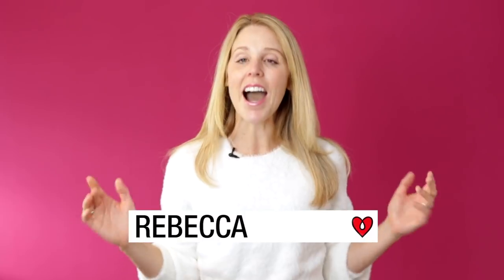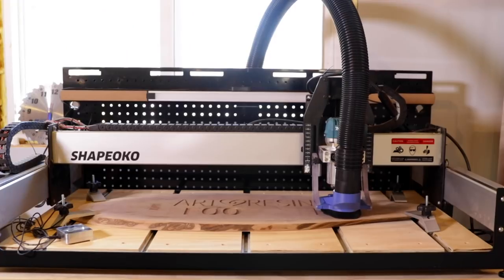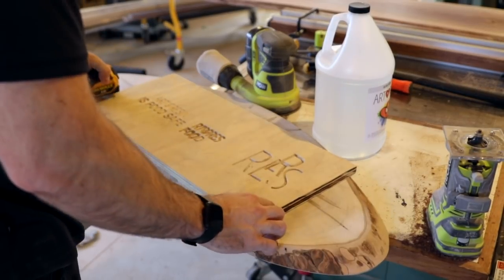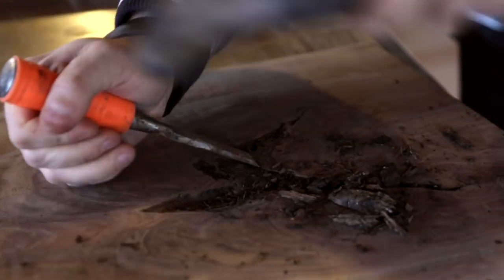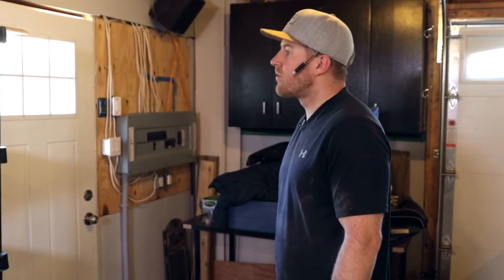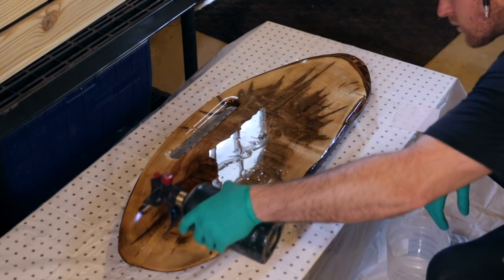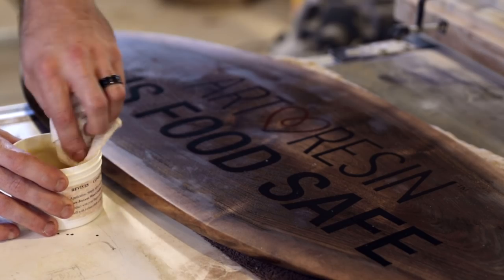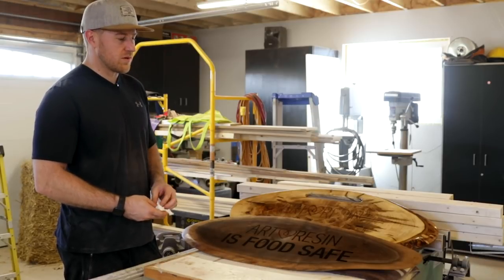How To Make A Charcuterie Board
It's easy to see why charcuterie boards are so popular with those who love to entertain! Cheese, cured meat, nuts, olives, fruit, crackers ... a charcuterie platter is a show-stopper that's simple to prepare, delivering big on both flavour and looks, especially when you have a gorgeous piece of wood as your starting point.

In fact, making your own one-of-a-kind charcuterie wood board is easier than you think! Woodworking artist Jordan Codack of Codack Classics is here to show us, step-by-step, just how simple it is to transform a slice of wood into a stunning, functional, Instagram-worthy charcuterie board. :)

Jordan demonstrates two different methods showing how to achieve either a high gloss resin coat or a matte finish. Whether you choose matte or shiny, both charcuterie boards are:

✅gorgeous.
✅going to steal the show at your next dinner party!

Follow him on Instagram at @codackclassics